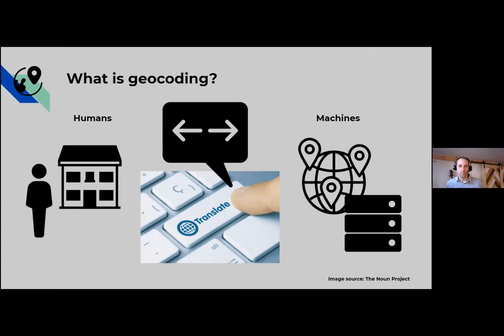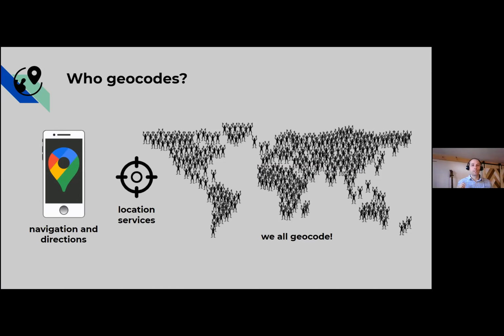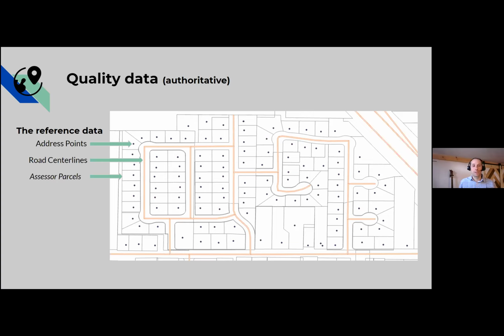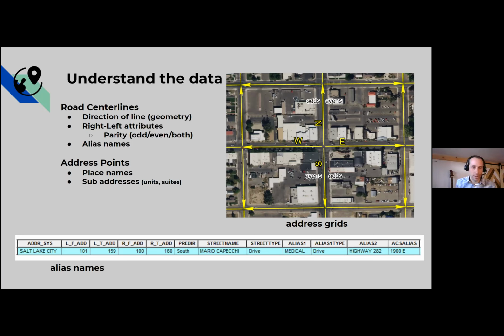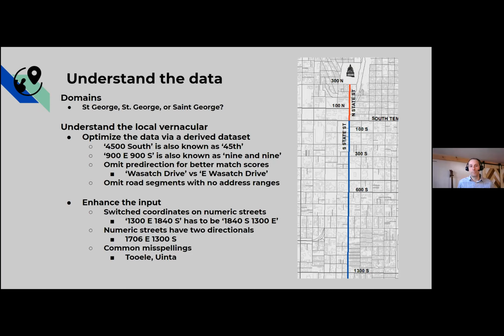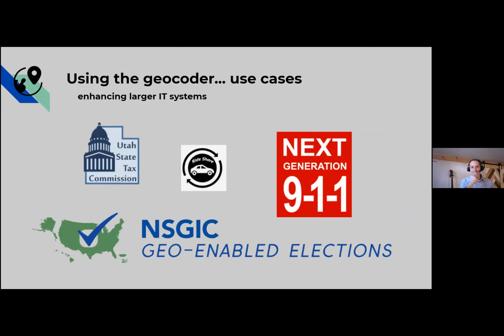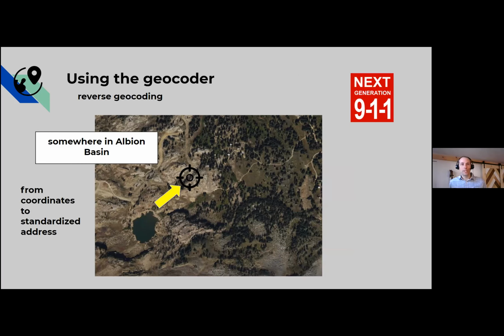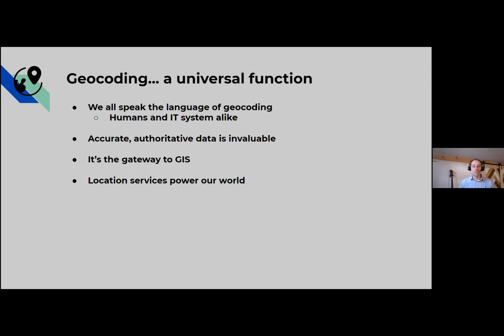GIS 101 - Geocoding